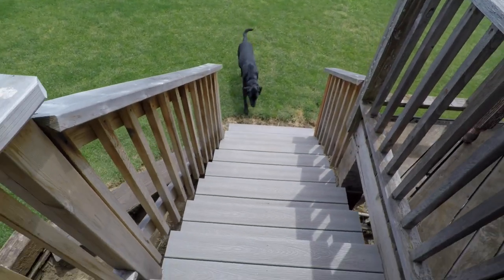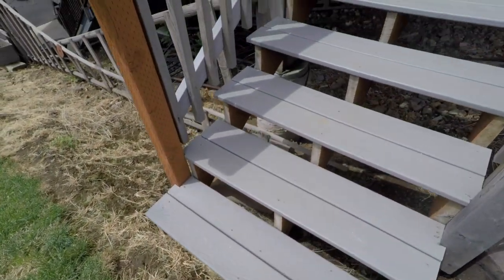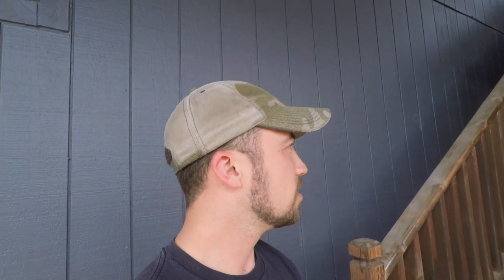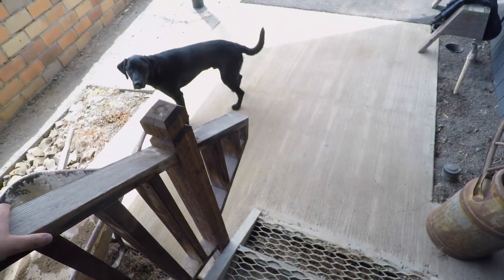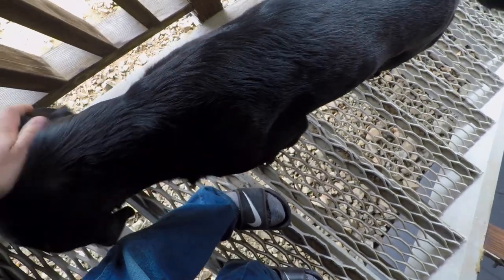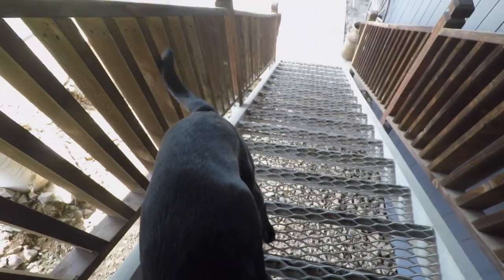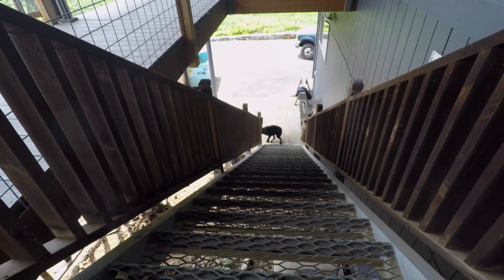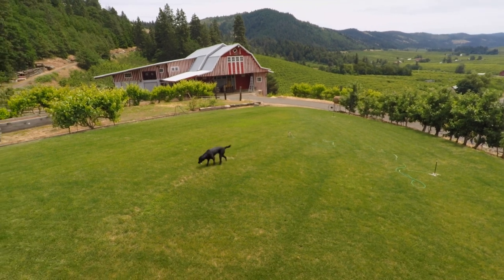Labrador Dog Training - Fear Desensitization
How to train a labrador to overcome fear when asked to do a certain task or overcome an opsticle. Training a lob puppy can be hard, here's some labrador retriever training tips on helping them overcome their fear. Labradors are my favorite dog. How to train a lab puppy is something I hope to teach some day! Labrador puppy training is fun and can be done at home. Hope you enjoy this dog training tip as we go up and down stairs. Axe Family teaches a dog to use the stairs, to go up and down stairs.

STORMY KROMER HATS:

VIDEO PRODUCTION GEAR:

Current Camera

Lens 1
Lens 2
Lens 3

Mic 1
Mic 2

Gopro Stabalizer

Macbook Pro

OUR TRUCK SET UP:

ARB Bull Bar
ARB Bull Bar Lights
Warrior Roof Rack
CVT Hardshell Mt. Saint Helens Rooftop Tent
Leveling Kit
Light Bar
Rock Lights
Inverter